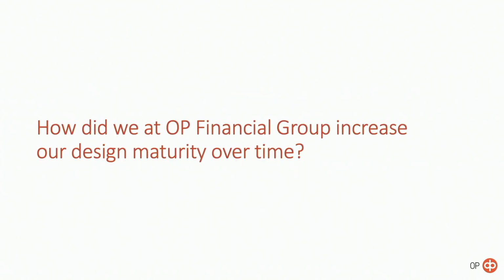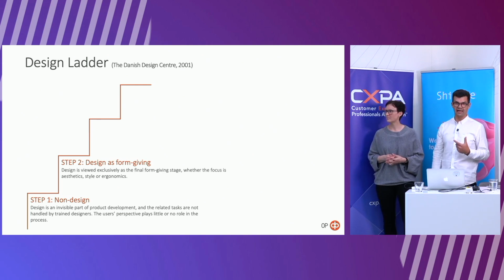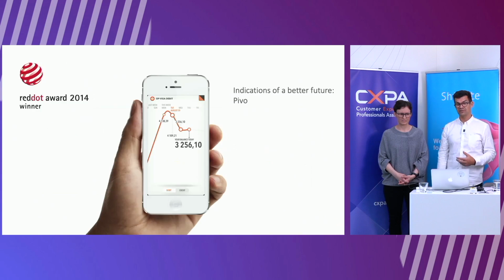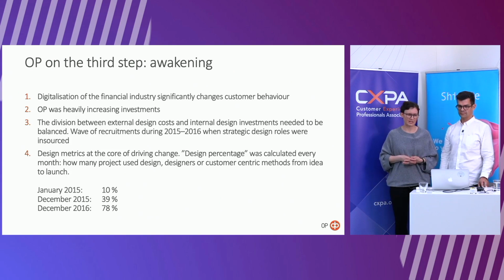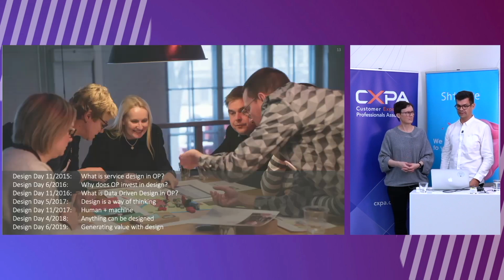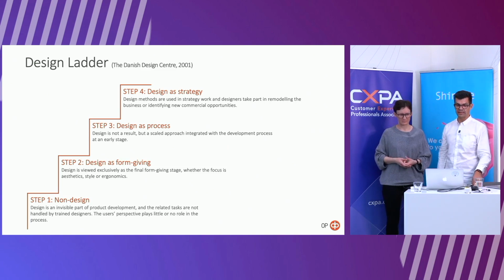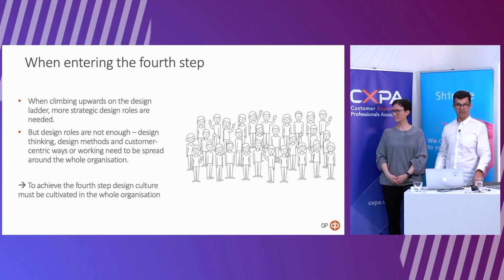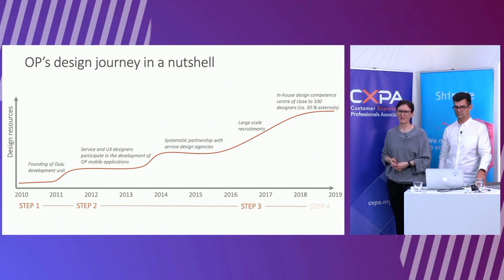Global CX Day 2021 - Finland track - Pia Hannukainen Tuomas Manninen - OP Financial Group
CX Day Global 2021